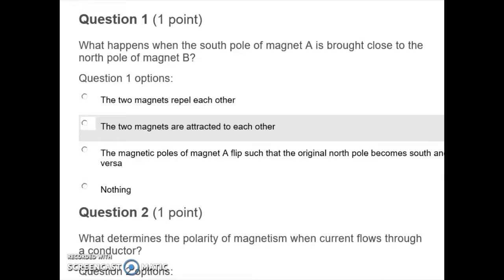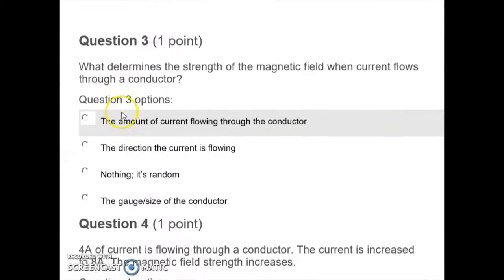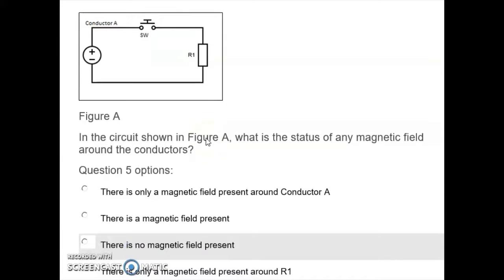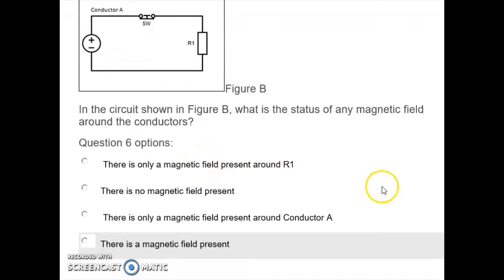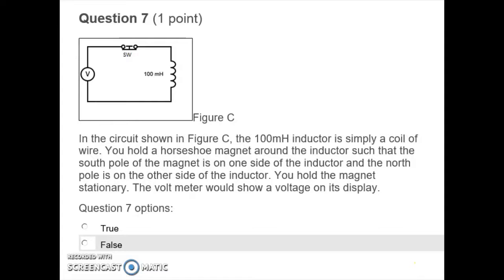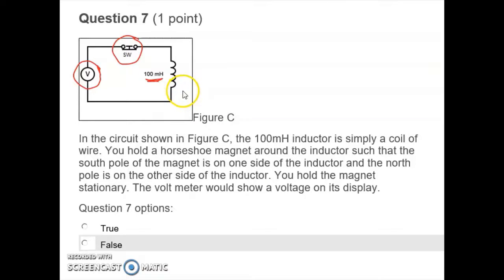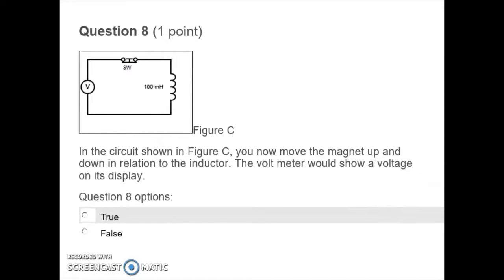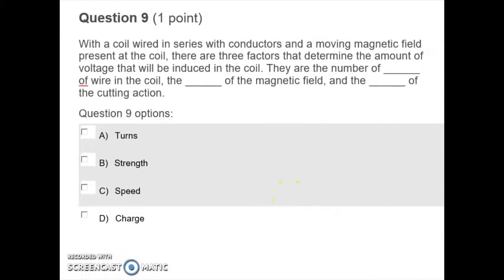Unit 14 Quiz Video